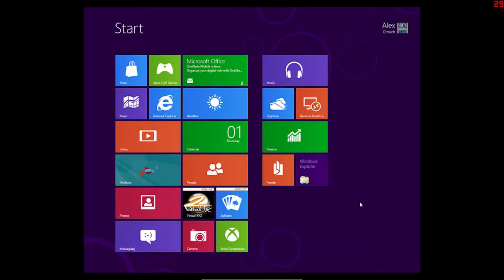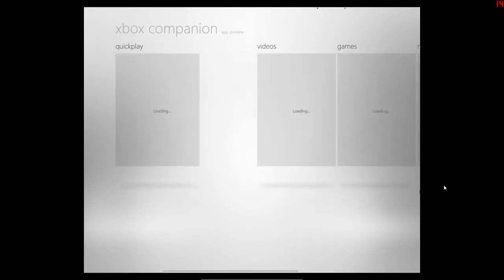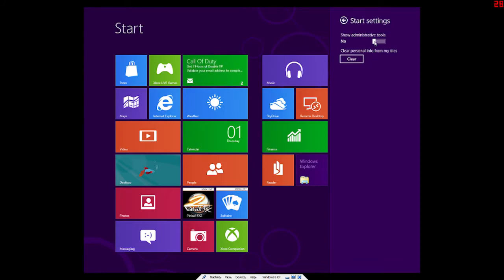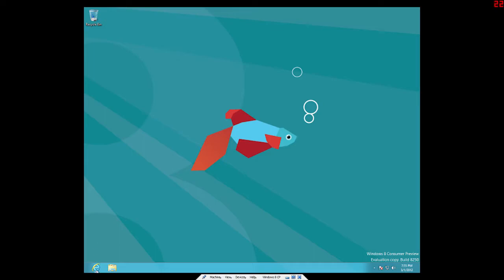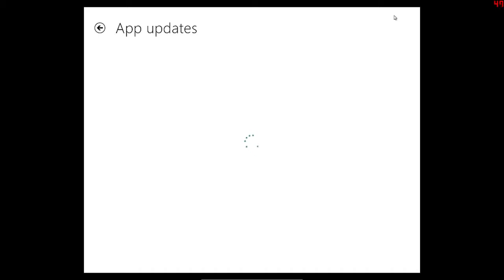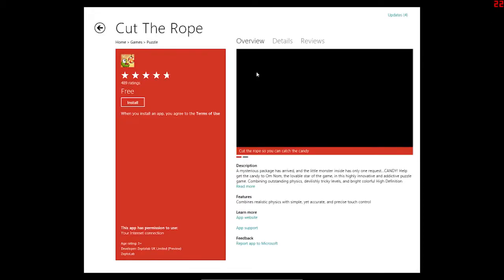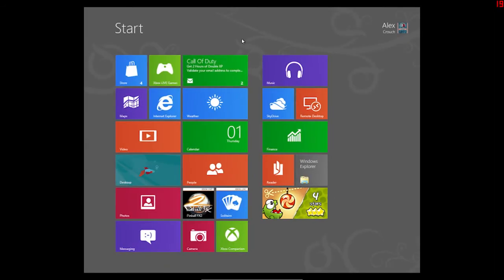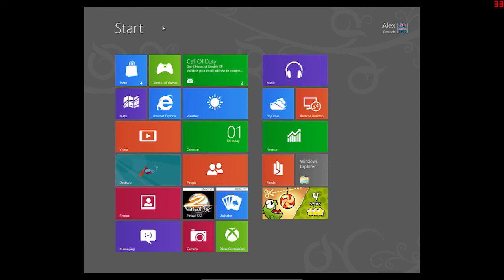Windows 8 CP SPOTLIGHT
Taking a look at the newly released Consumer Preview of Windows 8!